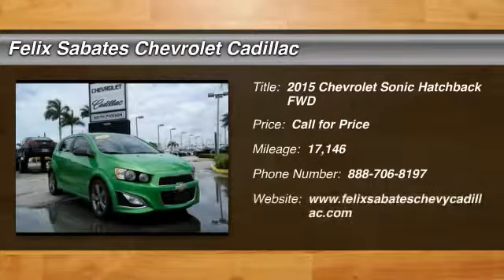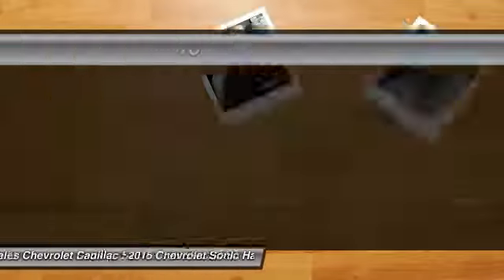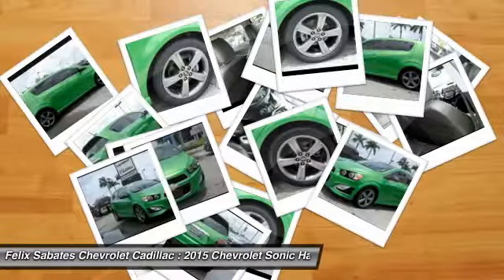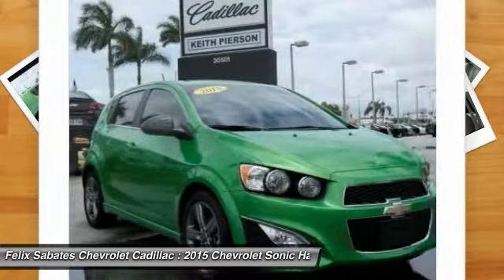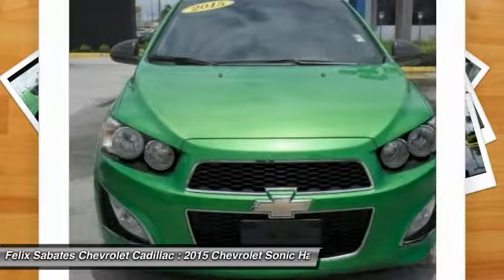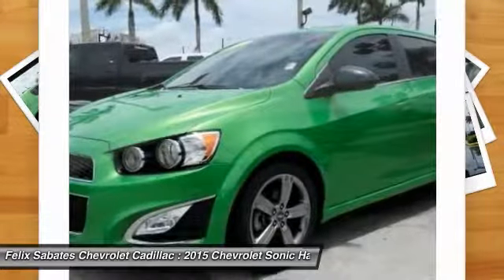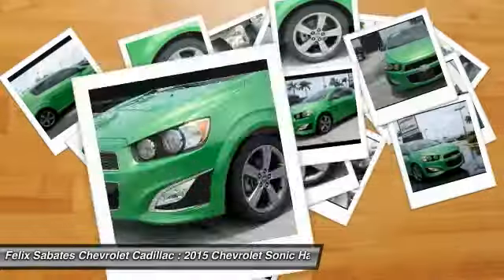2015 Chevrolet Sonic Homestead FL T120530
2015 Chevrolet Sonic RS

Don't miss this 2015 Chevrolet Sonic. It's equipped with great features. You'll want to take this hatchback home. Make a great choice today.